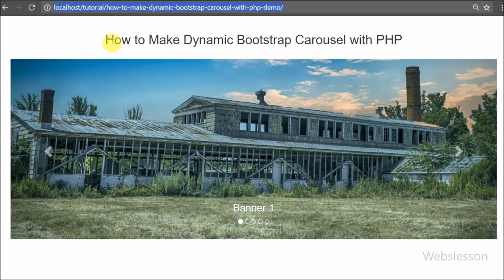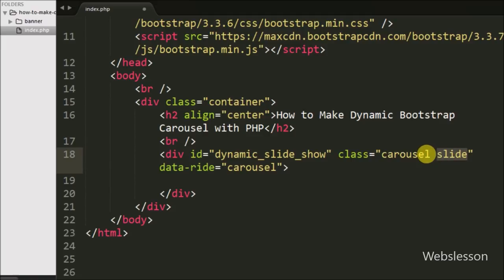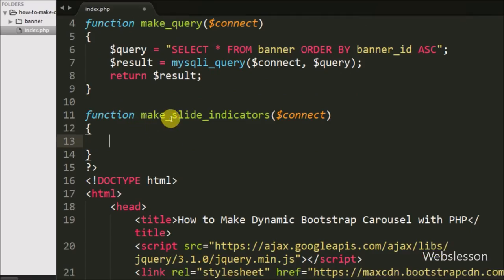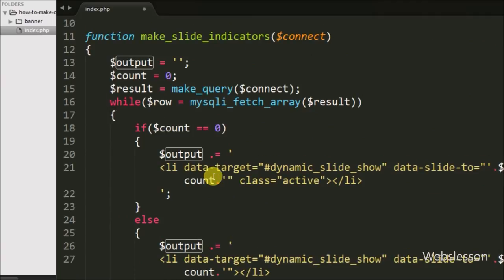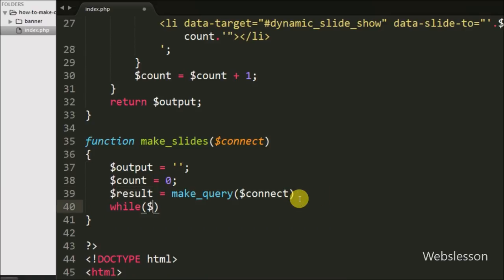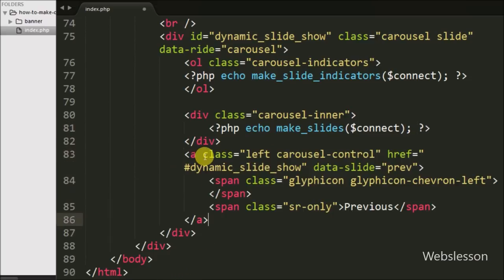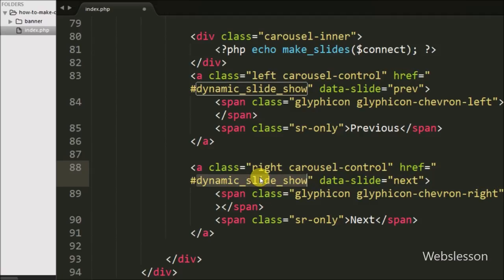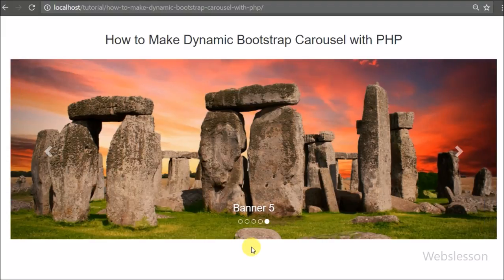How to Make Dynamic Bootstrap Carousel with PHP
How to create dynamic bootstrap carousel by using PHP script with Mysql. Here we have make dynamic product slider or image slider by using twitter bootstrap carousel with PHP code and Mysql. In short we have use PHP Mysql with Bootstrap carousel from make dynamic image slider.